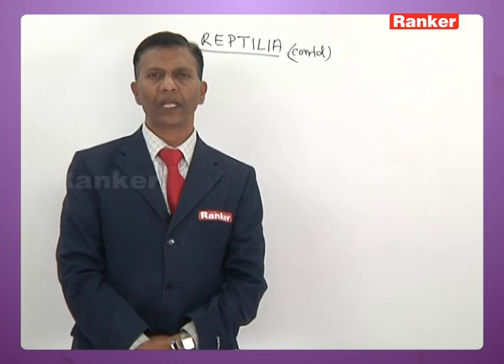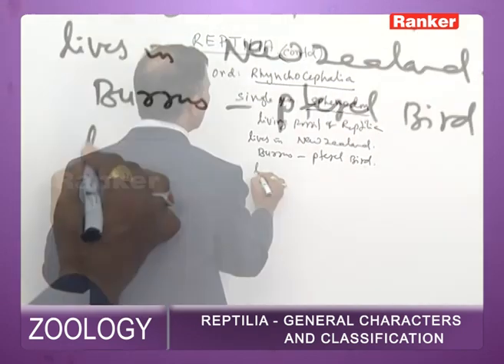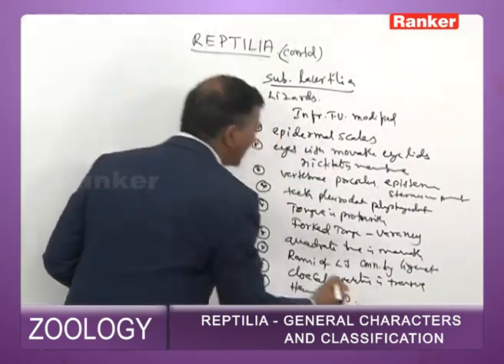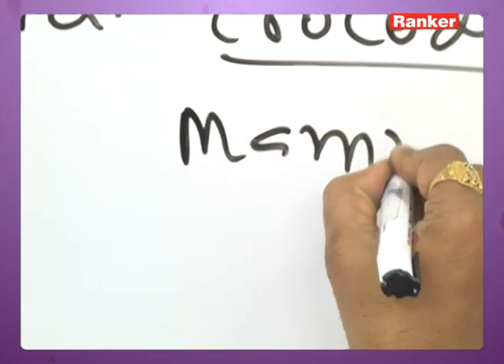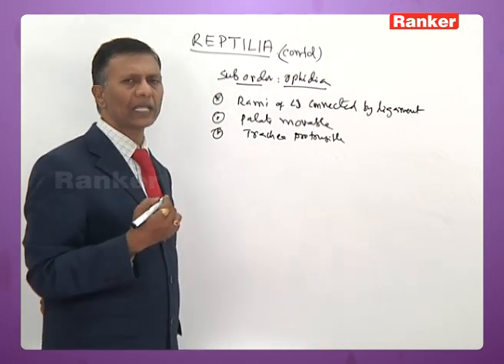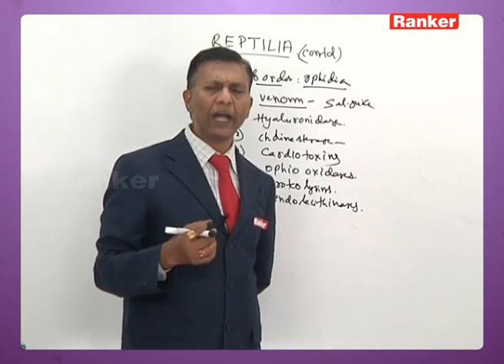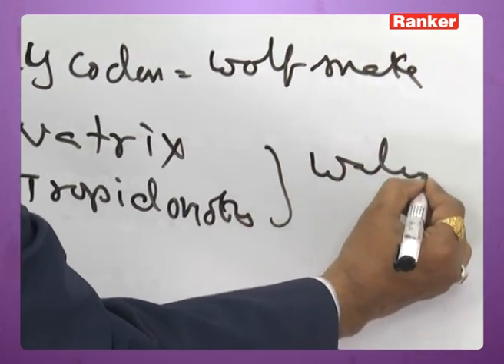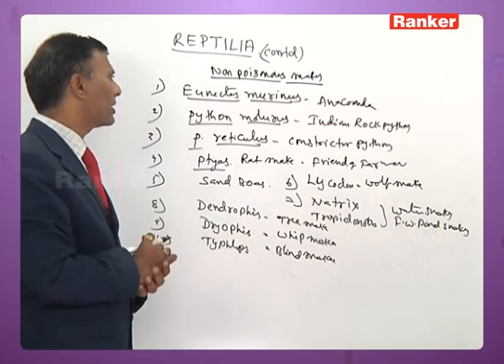General Characters & Classification | Reptilia | Animal Diversity -2 | Part 02 | Zoology | NEET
This lecture video deals primarily with General Characters & Classification in Reptilia enclosed with Animal Diversity which is briefly explained by Dr. Vijay Kumar Sir.